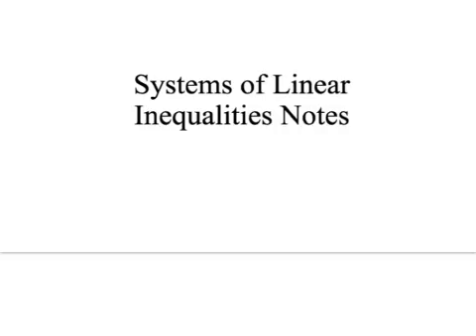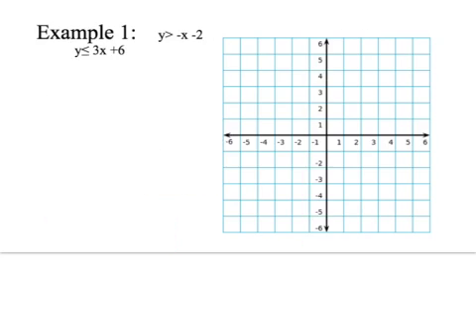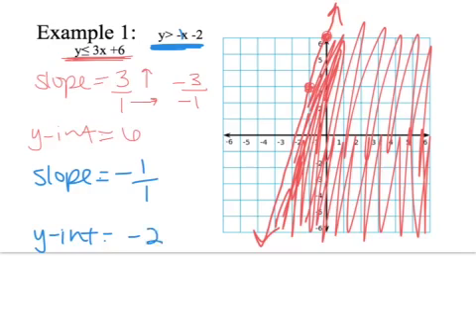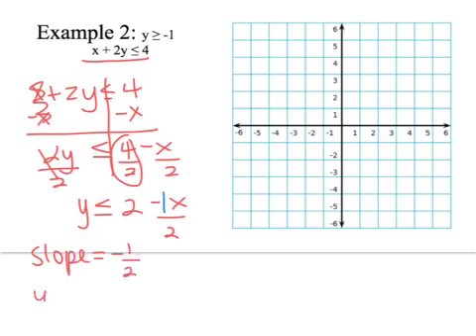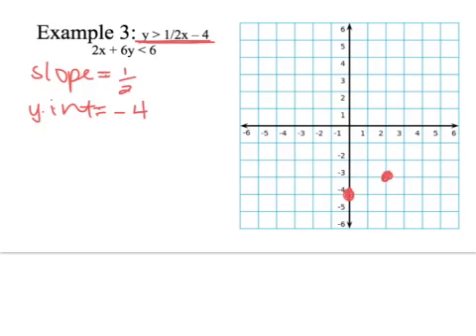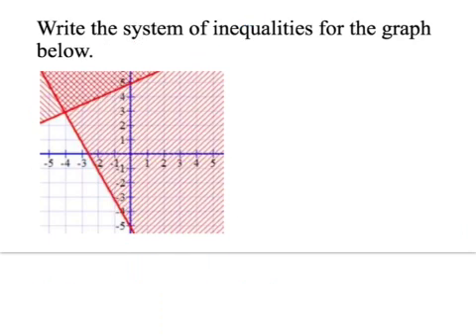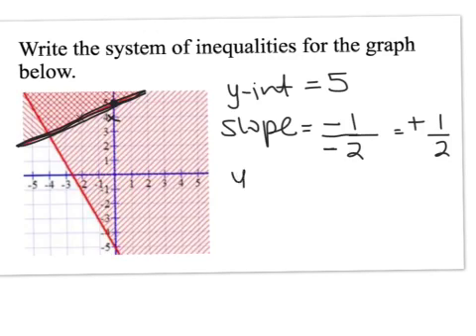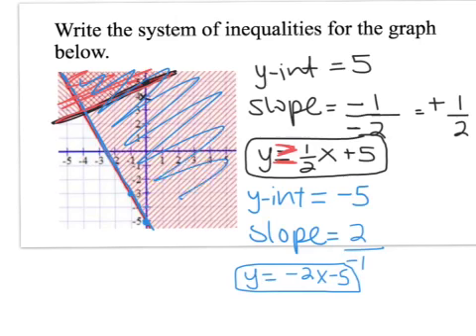Systems of linear inequalities notes